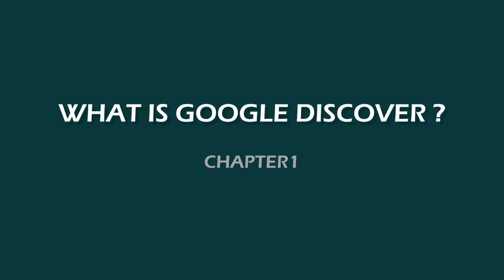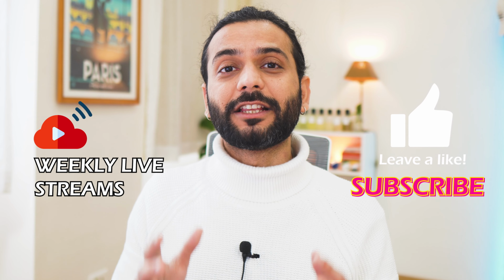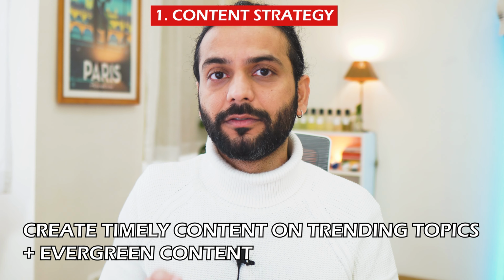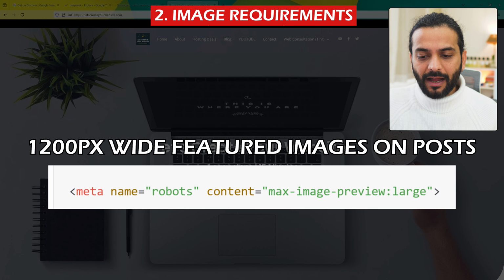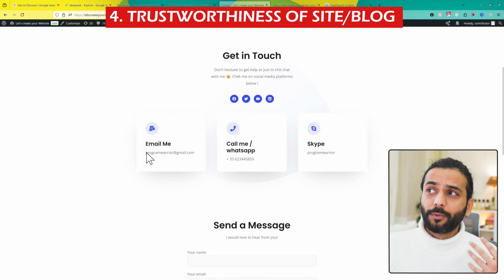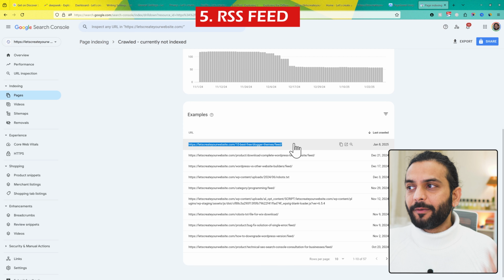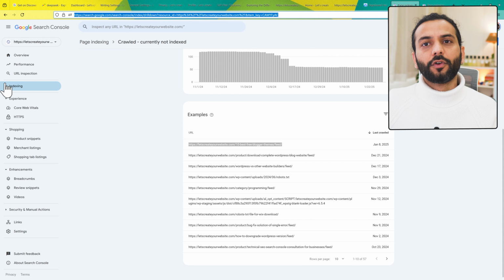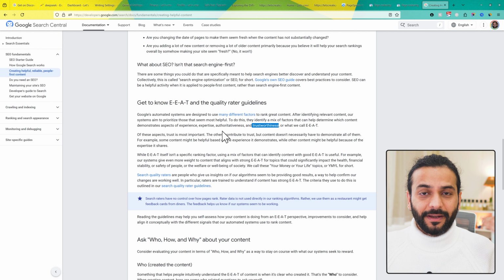Unlock Google Discover for Unlimited Traffic in 2026 🚀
How to Turn on Google Discover Traffic, which can bring you massive views on New Blog.

Learn how to Enable Google Discover & Get Unlimited Traffic in 2025.

I explained 8 easy changes to make on the website to appear on Google Discover feed and get massive traffic on the new blog. No ranking on a search Engine is needed to appear in Google Discover.

🔥 Step 1 Create Timely & Relevant Content
🔥 Step 2 Use High-Quality Featured Images
       ✅ Images should be at least 1200px with ALT text
       ✅ Enable max-image-preview:large in meta tags
🔥 Step 3: Optimize for Mobile & Fast Loading
      Use a responsive WordPress theme
      Improve Core Web Vitals (Google PageSpeed Insights test)
      Avoid intrusive ads & pop-ups
🔥  Step 4: Improve Website Trustworthiness
       Have an author profile on each post
       Showcase publisher information & expertise
🔥 Step 5: Add RSS Feeds for Google’s Follow Feature
🔥 Step 6: Make Content People Want to Engage With - CLickworthy Titles
🔥 Step 7: Analyzing the discover feed
🔥 Step 8: Share on Social Media & Get Engagement

Google Discover not working?
google discover traffic
google discover for blogger
google discover bangla
google discover kaise on kare
google discover me article kaise laye